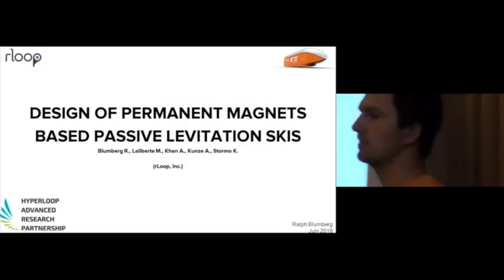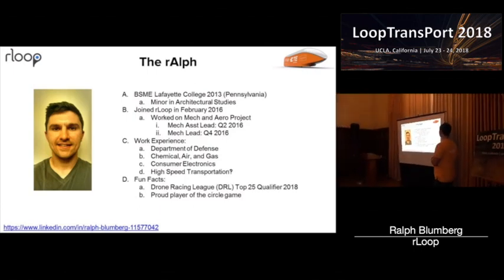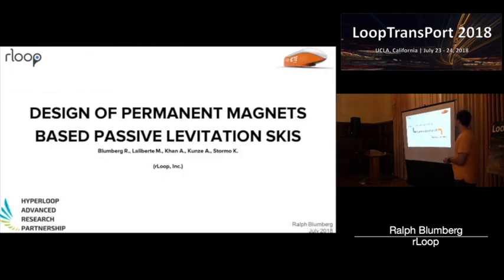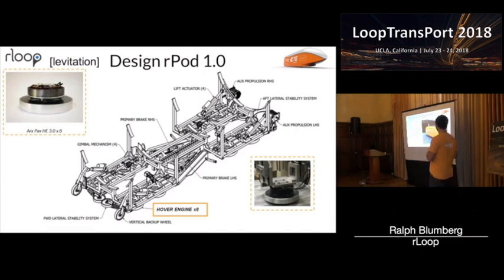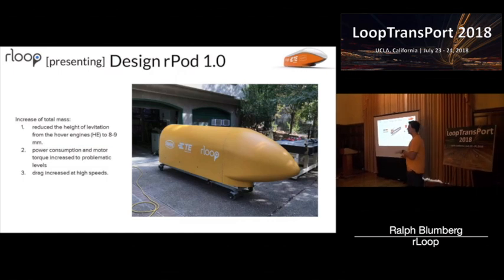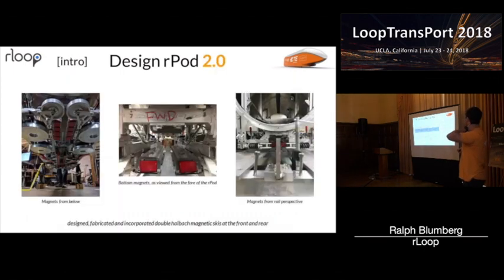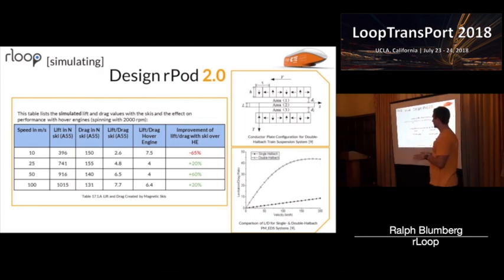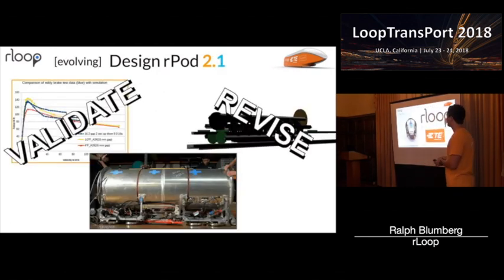Ralph Blumberg: "Design of Permanent Magnets-Based Passive Levitation Skis"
LoopTransPort 2018 Conference (with Hyperloop Advanced Research Partnership)

"Design of Permanent Magnets-Based Passive Levitation Skis"
Ralph Blumberg (presenter), M. Laliberte, A. Khan, A. Kunze, K. Stormo, rLoop, Inc.

Abstract: In this paper we detail the design of a unique passive levitation system that was conceived during the second iteration of the hyperloop vehicle - the rPod. As rPod mass increased, our simulations indicated that the height of levitation from the hover engines (HE) was only 8 or 9 mm. At that height of levitation, power consumption and motor torque would be problematic as would excessive drag at increased speeds when the translation eddy current drags from the rotating HE's were significant. Whilst we found that that using copper sheets with a 50% air gap significantly reduced the drag, we still desired improved levitation height. Studying simulations with a triple Halbach array on each end of the pod acting on the central I-beam top flange, we could improve the levitation height to approx. 15-16 mm and significantly reduce drag at speeds above 20 m/s. The ski design was 10"x2"x2" with 4" magnets on each end and a central 2" redirector magnet used as the upper lift ski. Below the web were two 10"x1"x1" Halbach arrays similarly designed on each side of the web that pointed up toward the top flange, whose function was to reduce the skin effect of the top ski and therefore reduce the drag of all skis and HE's. By increasing the height of levitation from 9 mm to 16 mm, our simulations demonstrated substantial reduction in the total eddy current drag of the rPod at increased speeds (on our simulations).